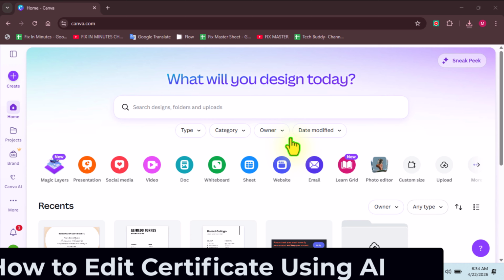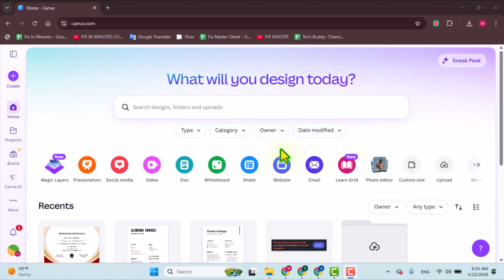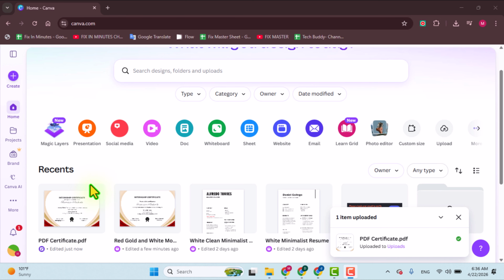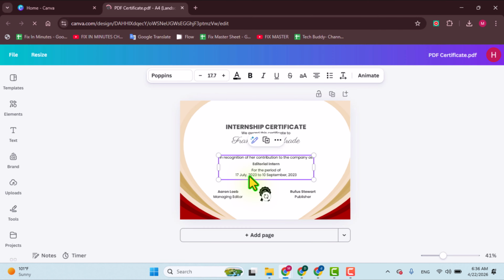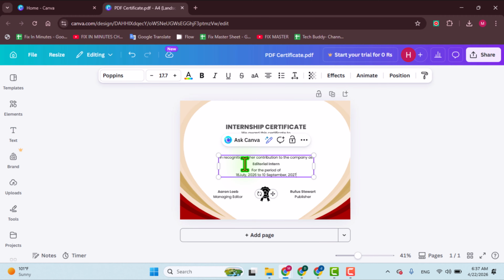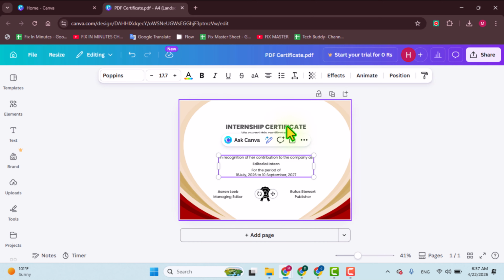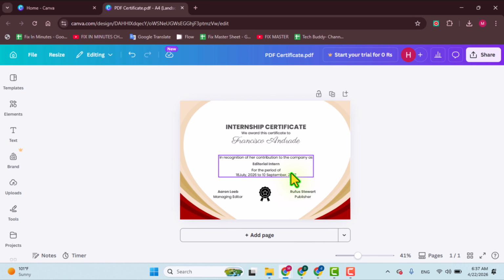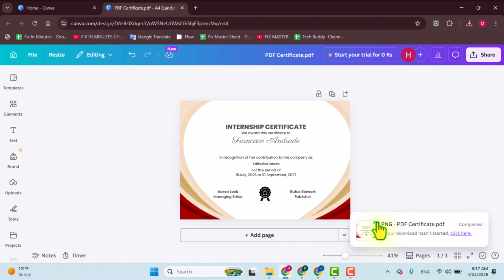How to Edit Certificate Using AI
Learn how to edit a certificate using AI by utilizing advanced image editors and text-replacement tools to update names, dates, or signatures seamlessly. This tutorial covers using AI-powered "Magic Edit" features to modify text while perfectly matching the original font and background texture. Follow the exact steps shown in the tutorial and watch till the end.